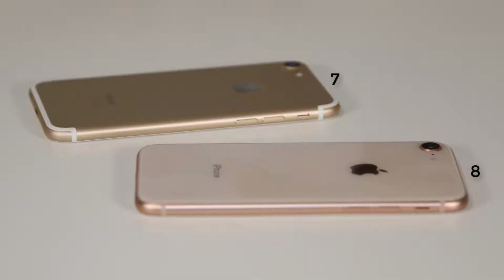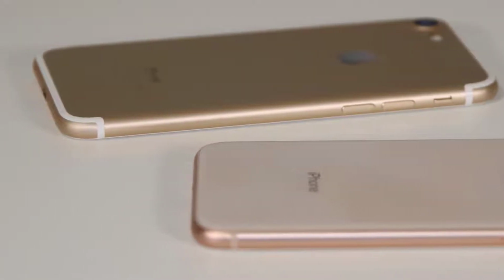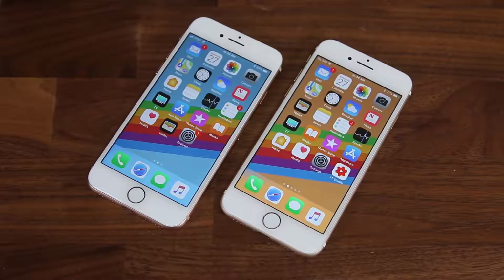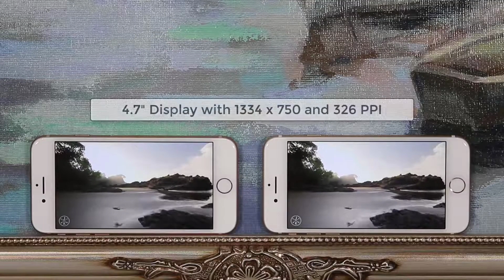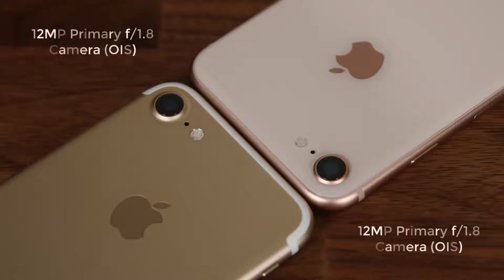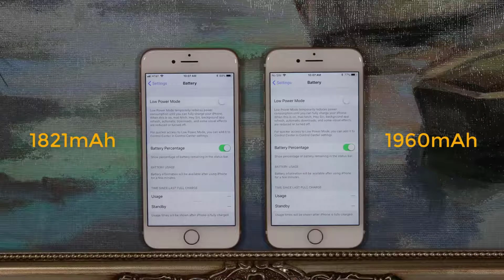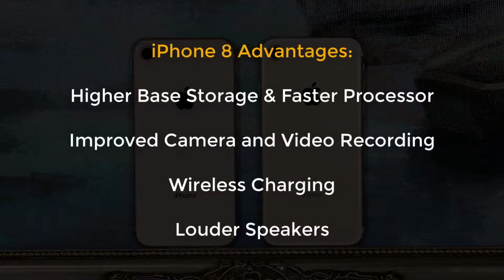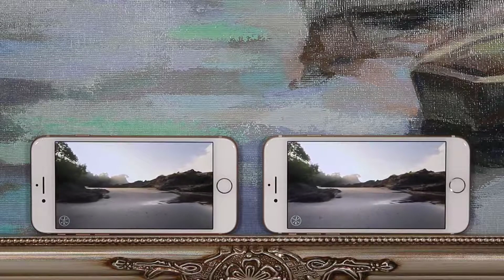iPhone 7 Vs 8 full competitive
Who is bestnow with the iPhone 8 vs iPhone 7. The most common question I hear today is if the iPhone 8 is a worthy upgrade. Some people still have the iPhone 7, and feel this is just the iPhone 7s. And then there’s the irony that you can still buy both from Cupertino at the moment, with the 7 costing slightly less money. It's only fair for us to put them head to head on a comparison and see just how similar they really are. You'd be shocked